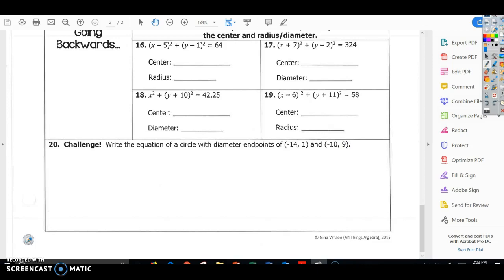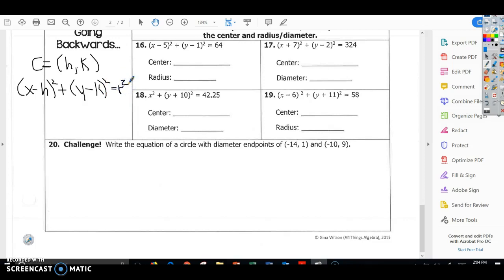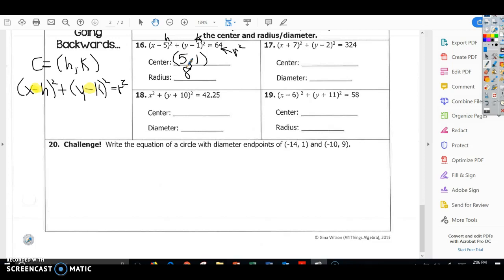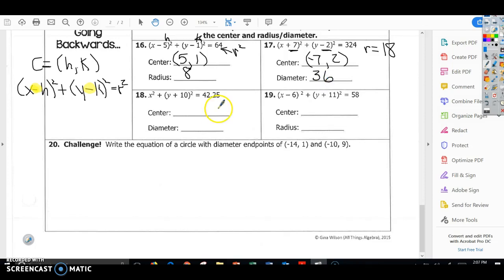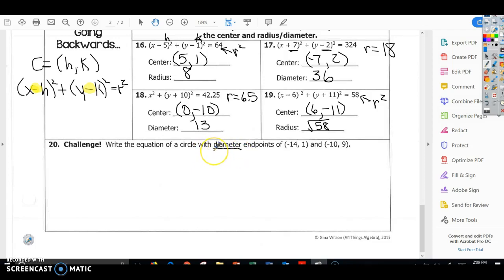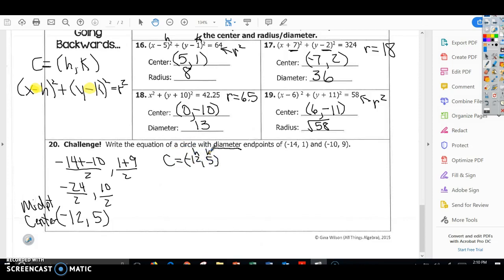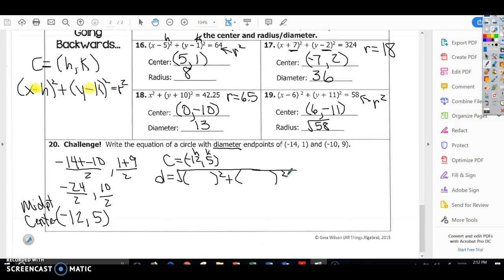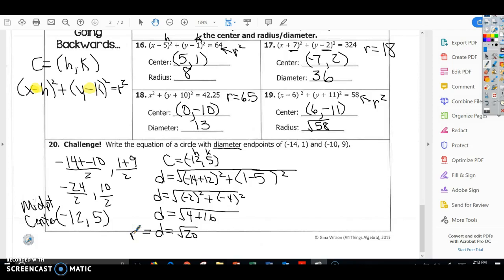Equations of Circles notes P2